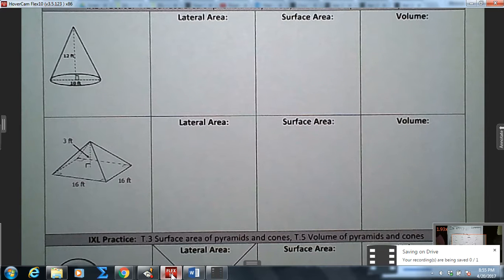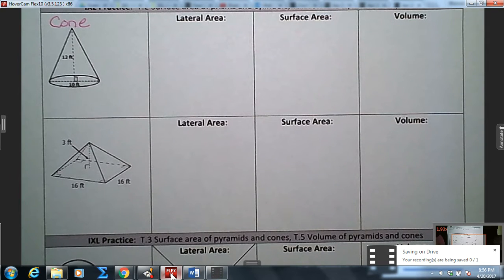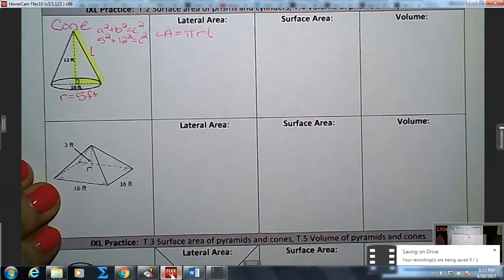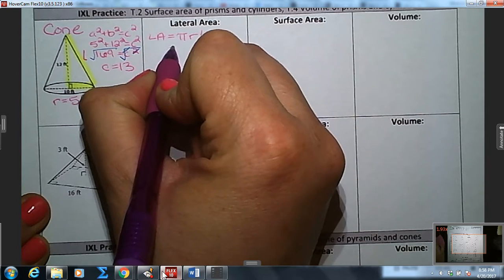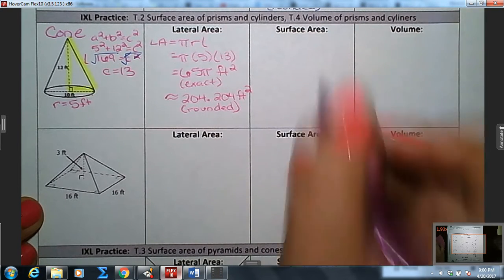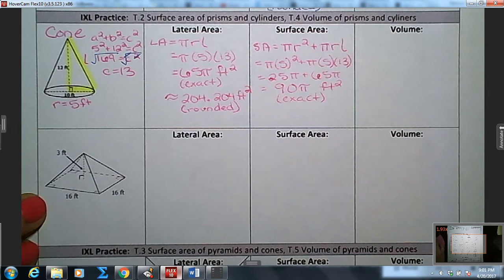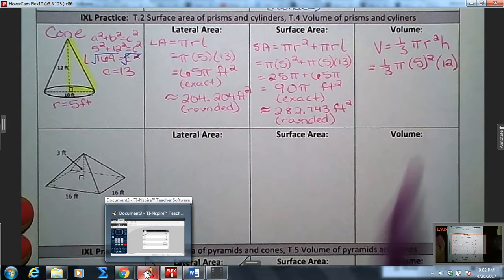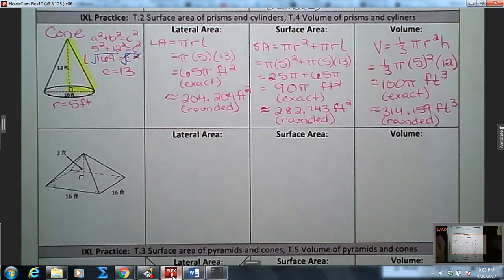G.13: Cone Practice